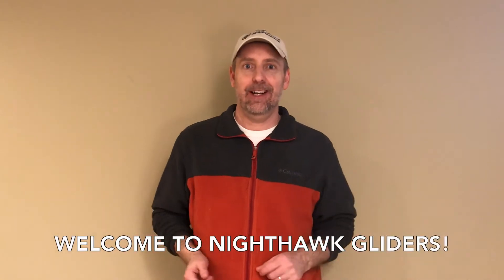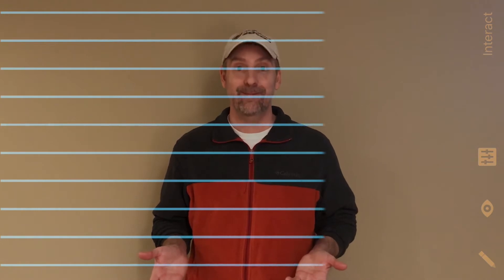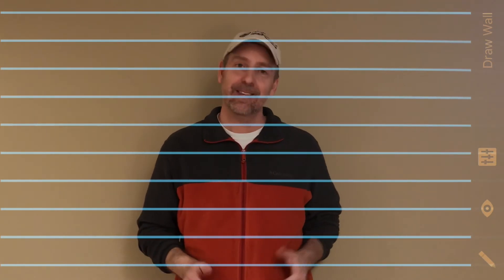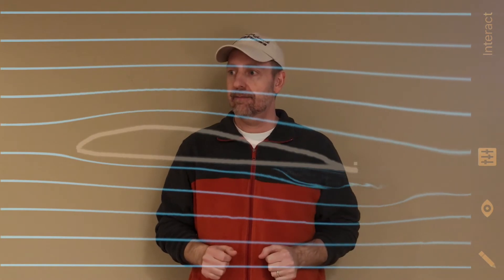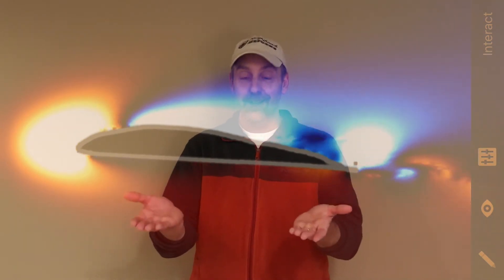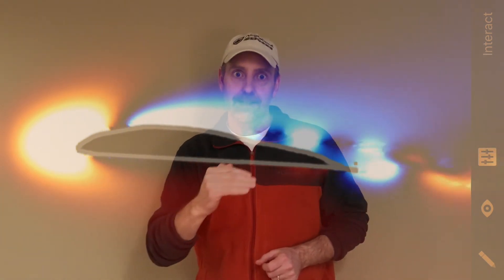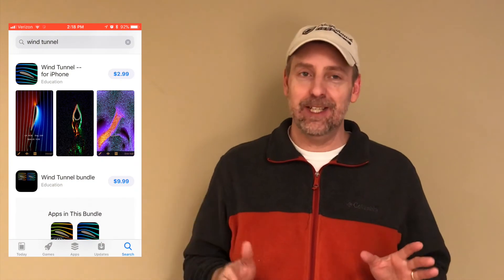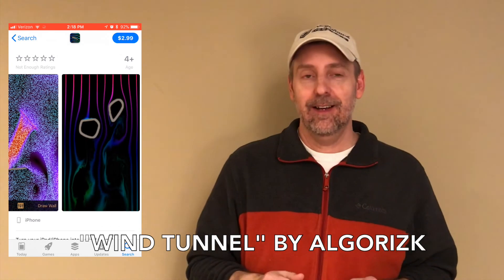Airfoil in a Wind Tunnel Simulator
Wanting to analyze your airfoil design before building your airplane wings?  Check this out!

There are some really cool apps out there and we think we found one that is *nifty-neeto!*  It just might be the *nifty-neetoest!*

How does airflow create lift on an airfoil?  Are you curious about Lift, Drag, and/or Lift/Drag Ratio?  How does Angle of Attack affect these values?  Do you think you got what it takes to make the best wing for competition?  You should check this app out!

Brad and Bruce are brothers-- just having some fun building, sharing, and testing airfoil designs in virtual wind tunnels!  (Someday, they just might build a "real" wind tunnel!)